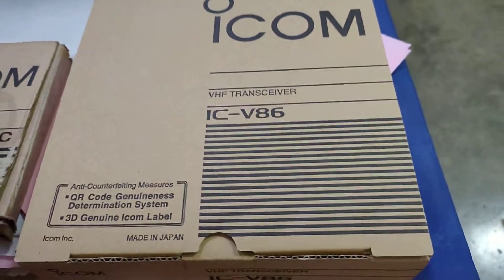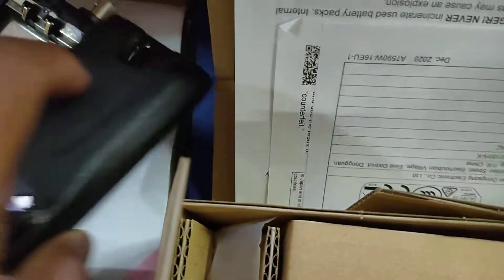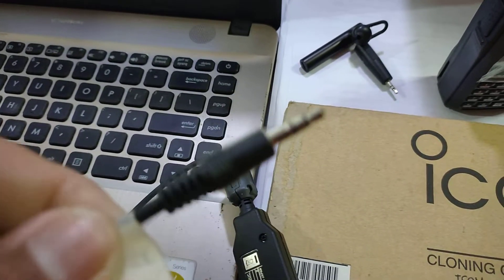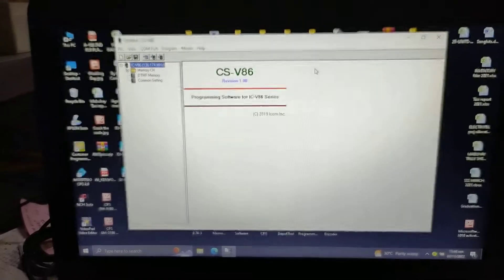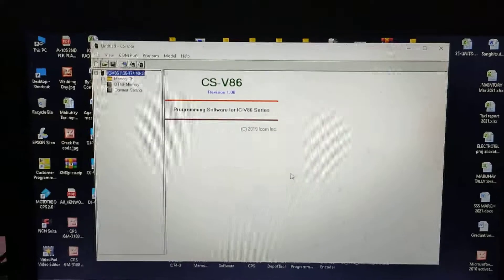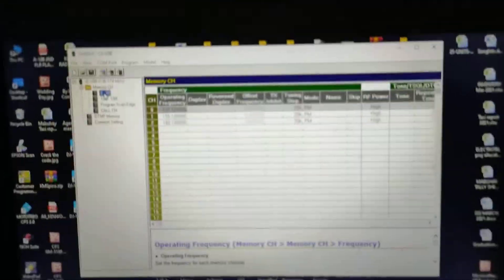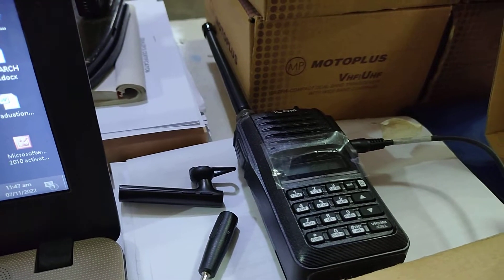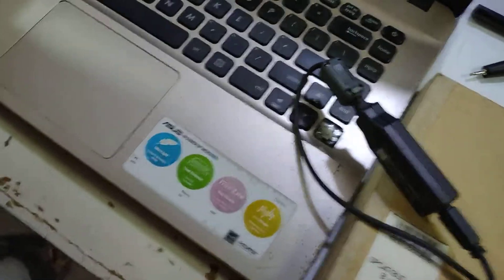How to Program ICOM Ic- V86 using CS-V86 software and OPC-478UC programming cable.